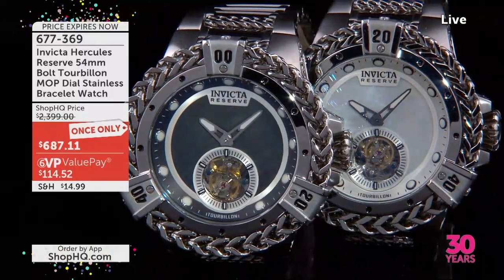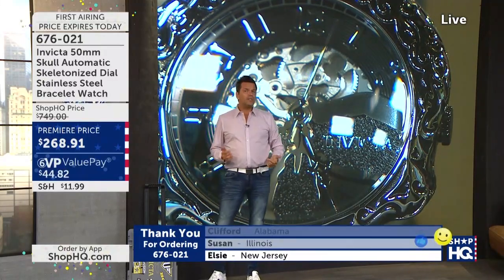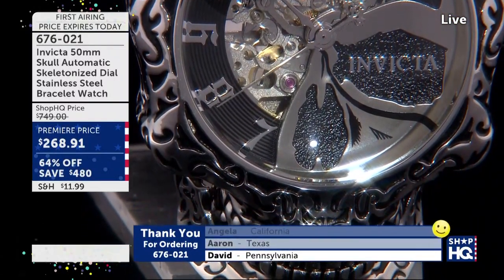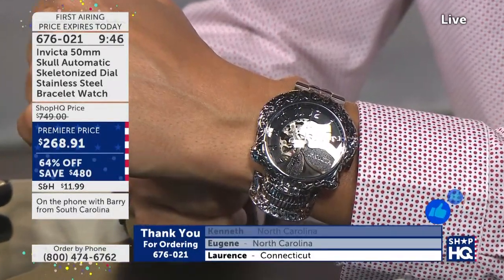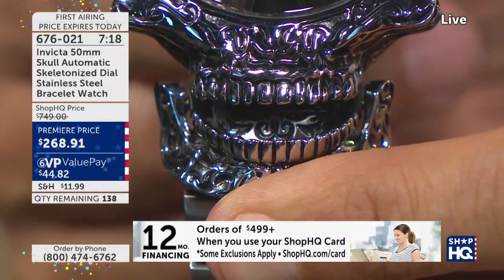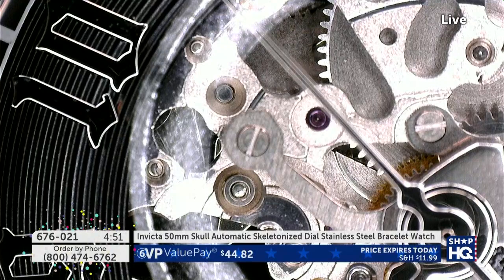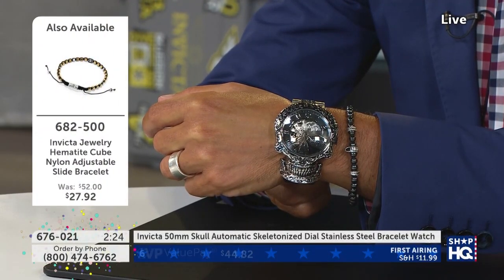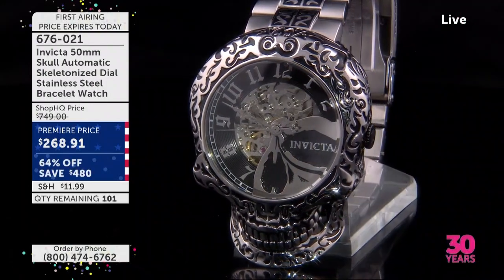Skull Automatic Skeletonized Dial Watch